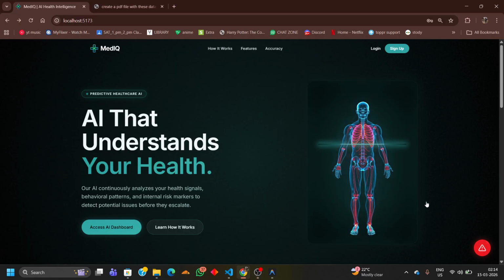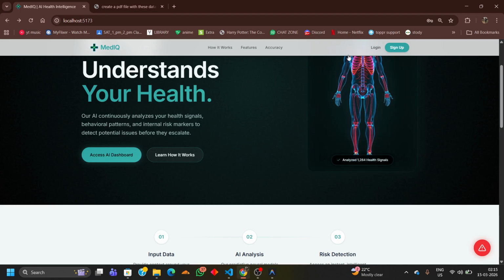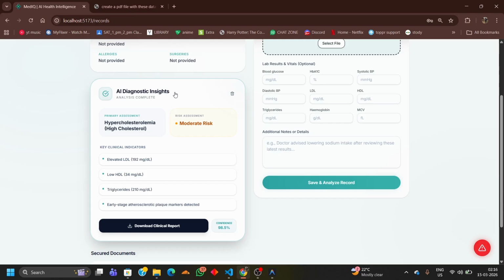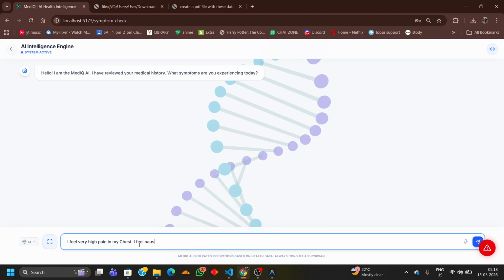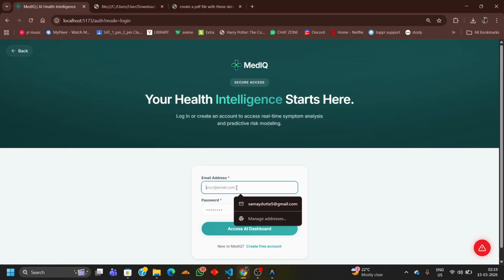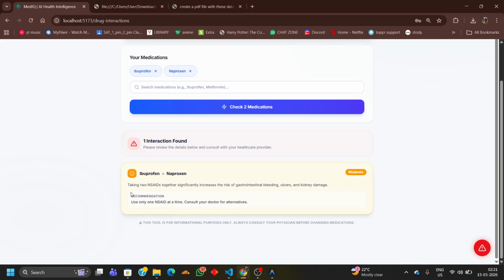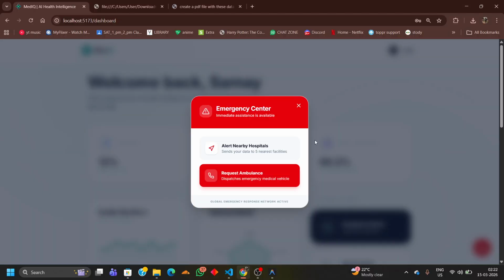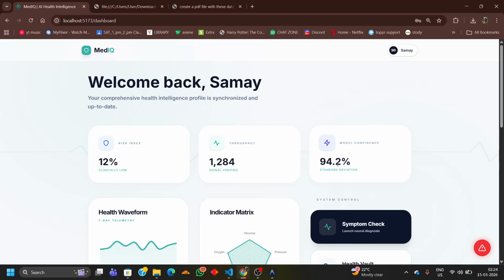Med IQ Recording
Health information is often difficult to understand. This is especially true for elderly people, since a health or blood report usually contains many parameters like cholesterol levels, glucose, hemoglobin, and several other medical values.

These numbers can be confusing at best, and panic-inducing at worst. Many people, especially elderly individuals, may interpret a report as an emergency when it actually isn’t. The opposite can also happen — sometimes something important might be ignored simply because the report is difficult to understand.

So for most people, these numbers do not immediately tell us whether everything is normal or if something needs attention.

Another situation many people face is when they experience symptoms like dizziness, fatigue, or chest discomfort. It can be difficult to know what these symptoms might indicate. Sometimes it may be something minor like dehydration, while other times it could point to a more serious underlying issue.

This is where MedIQ helps.

MedIQ is built around the idea that health information should not feel confusing or inaccessible. Instead, it should be something that people can understand without needing medical training.

One part of MedIQ focuses on understanding medical reports, particularly blood reports. As mentioned earlier, these reports often contain many parameters, and while doctors understand them easily, the same is not always true for patients.

So rather than simply presenting the numbers as they are, the system looks at these parameters and compares them with medically accepted ranges. In doing so, it can determine whether a value falls within a normal range, whether it is slightly outside that range, or whether it might be something that requires attention.

In other words, instead of just showing numbers, the system attempts to provide context for those numbers. This makes it easier for someone reading their report to understand what the results actually imply.

But MedIQ is not only focused on reports. Another important part of the system deals with symptoms, because in everyday life people often experience symptoms before they ever see a report or visit a doctor.

When someone feels something unusual — whether it is dizziness, fatigue, headaches, or chest discomfort — it can be difficult to know what the possible cause might be.

Instead of simply searching symptoms on the internet and finding scattered or sometimes alarming information, MedIQ allows the user to describe how they are feeling. The system then responds by asking follow-up questions, somewhat similar to how a doctor might ask questions during a consultation.

For example, if a user reports feeling dizzy and tired, the system might ask additional questions about other accompanying symptoms, such as nausea, blurred vision, or headaches. By gathering this information step by step, the system can form a clearer understanding of the situation and provide possible explanations for the symptoms.

Another situation that people often face, especially when managing multiple prescriptions, is taking more than one medicine at the same time. This is quite common, particularly for people who are being treated for multiple conditions.
However, different medicines can sometimes interact with each other in ways that are not always obvious to the patient. In some cases, the combination may be completely safe, but in other cases it might reduce the effectiveness of a medicine or even lead to unwanted side effects.
Because of this, MedIQ also includes a feature that allows users to check potential interactions between medications

So in essence, MedIQ works in many ways. It helps people understand their medical reports, and it also helps them better interpret the symptoms they experience in everyday life and what combination of medication does not cause harmful or negating effects.

Together, these two parts aim to make health information a little less confusing, and more understandable for anyone who might need it.

Take care